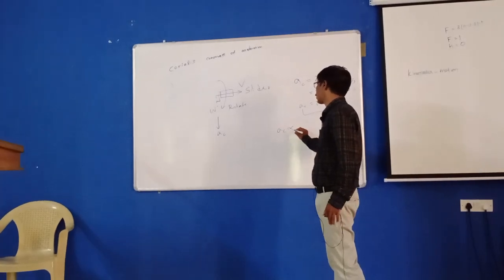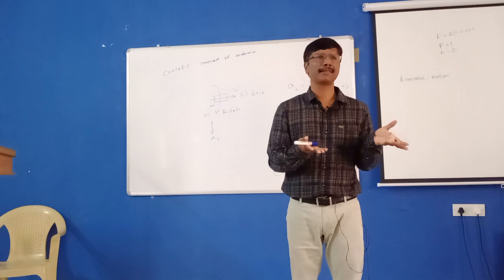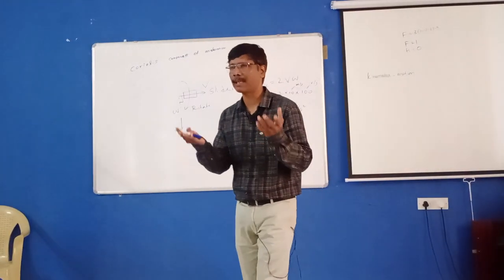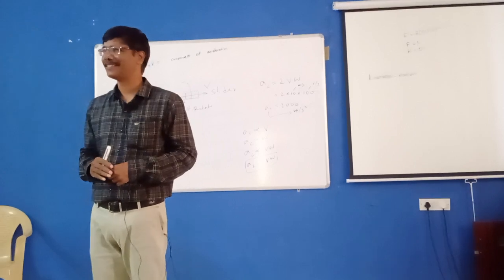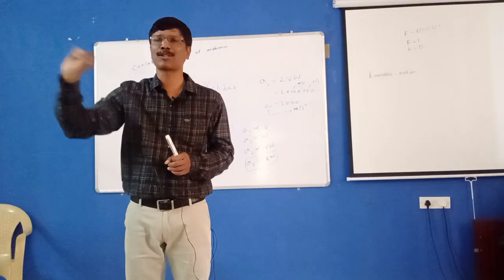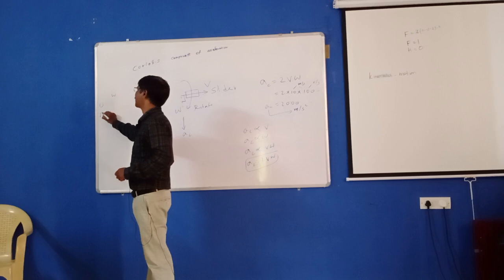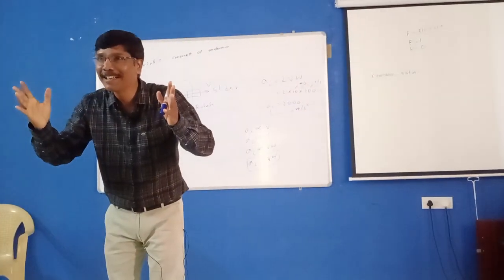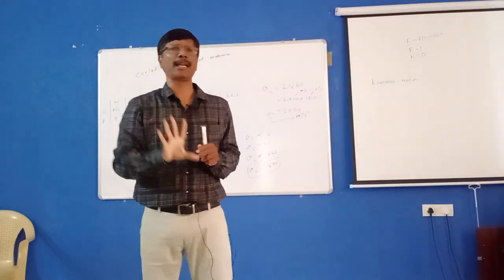HOW TO LEARN ENGINEERING KOM PLAY INTERACTIVE PARTICIPATED LEARNING WITH PROF R SURENDRAN